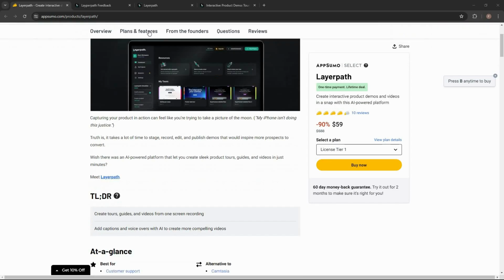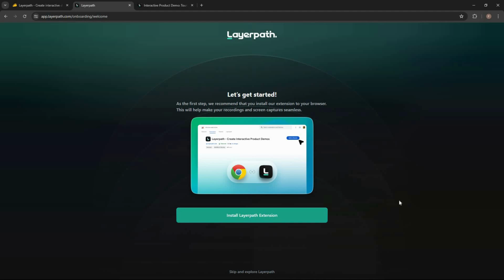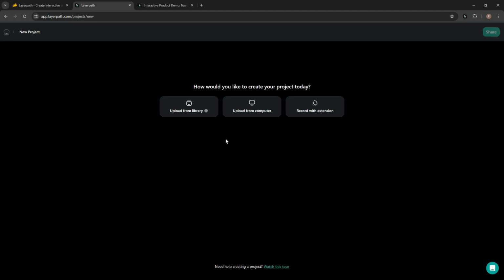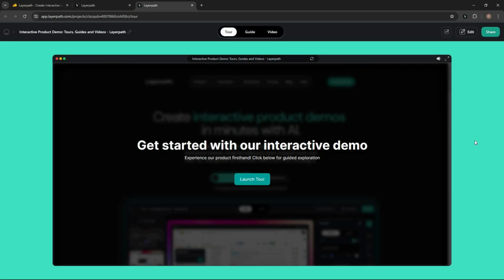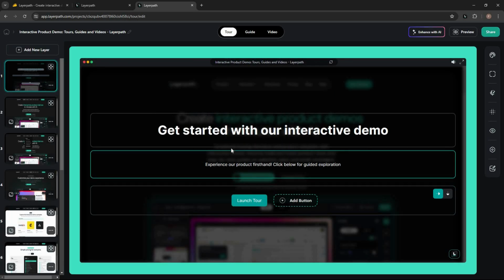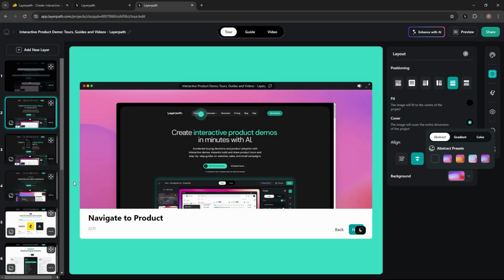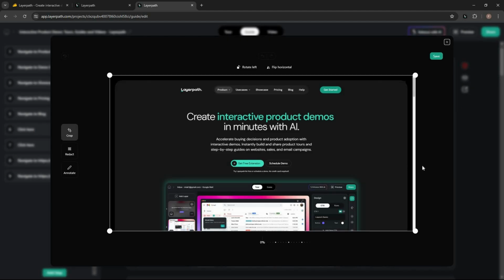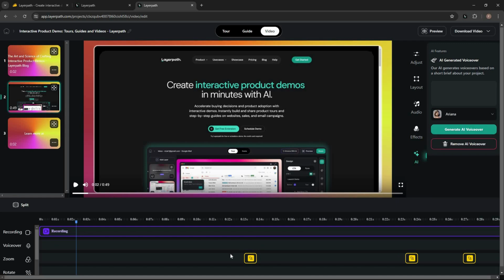Layerpath Review: Create Interactive Product Demos and Videos with AI-Powered Platform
Layerpath Review & Tutorial
Layerpath is an AI-powered platform that transforms the way you create, embed, and share product tours, how-to guides, and promo videos. With Layerpath, you can turn a single screen recording into multiple engaging content formats, including tours, guides, and videos. The platform's AI capabilities allow you to easily add captions and voice overs, making your content more compelling and accessible.

🚀 RocketHub Best Lifetime Deals
🦖 SaasZilla Best Lifetime Deals
Use Fiverr To Find Related Freelancers.